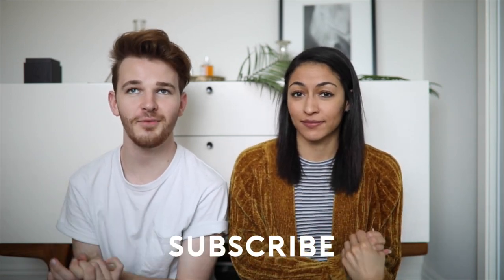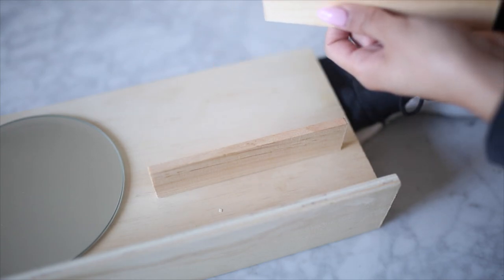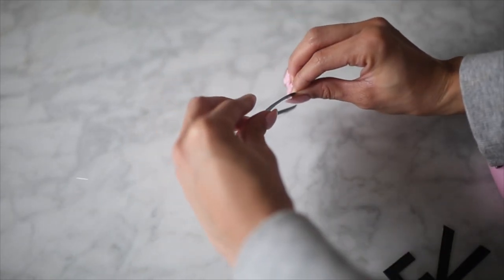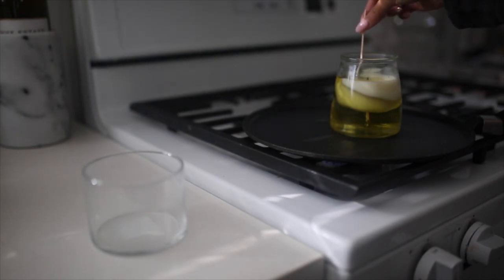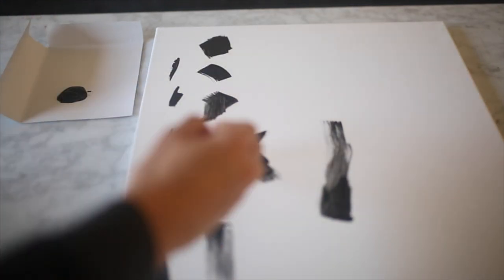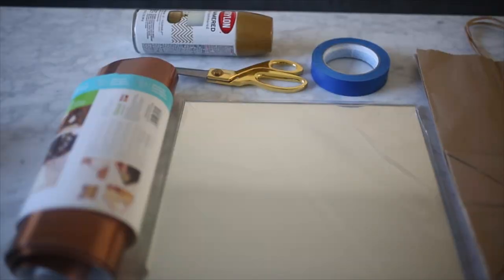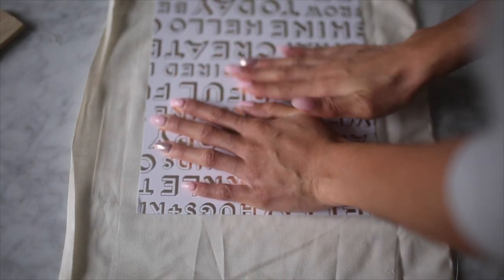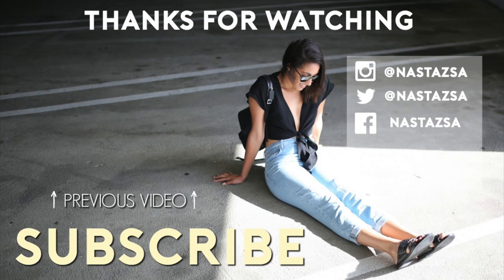10 DIY ROOM DECOR Ideas for 2017! (Tumblr Inspired) Minimal & Easy! ✂️ 💡 🔨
10 DIY room decor ideas for 2017 that are tumblr inspired! These DIY room decorations are minimal and affordable!

MATERIALS USED!